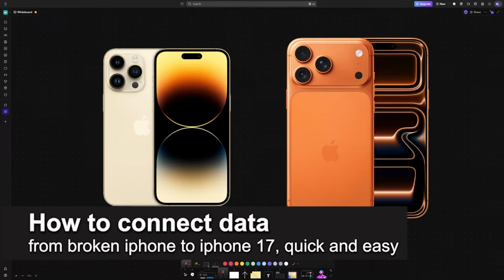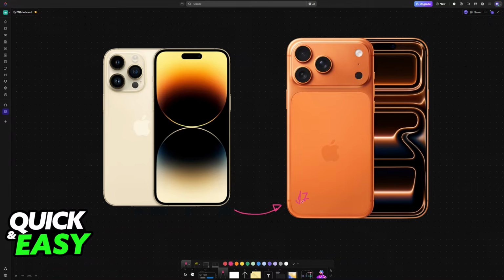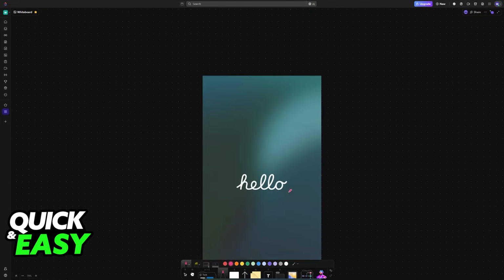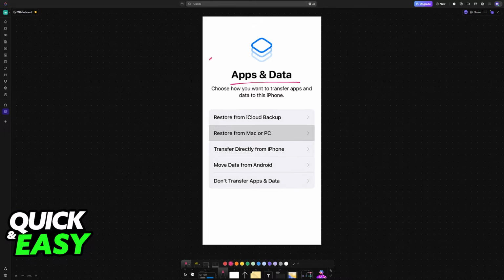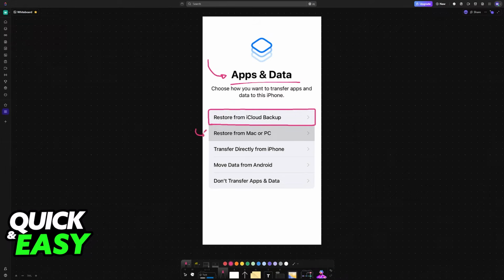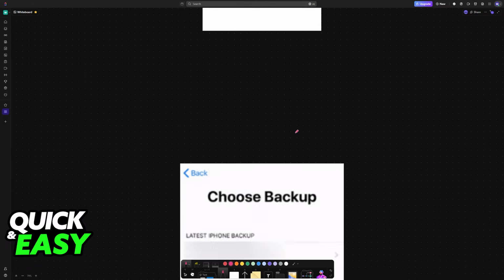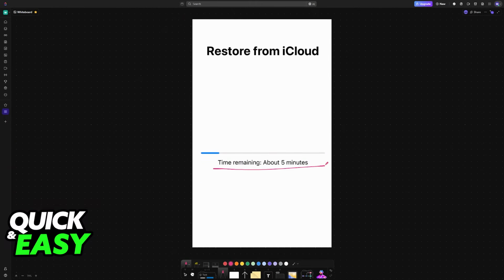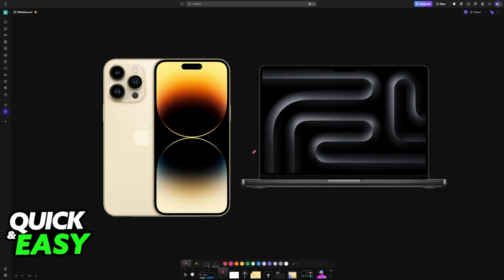How To Transfer Data From Broken iPhone to iPhone 17 (2025) - Step by Step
I will solve your doubts about how to transfer data from broken iphone to iphone 17, and whether or not it is possible to do this.

I hope I have helped you with the video!